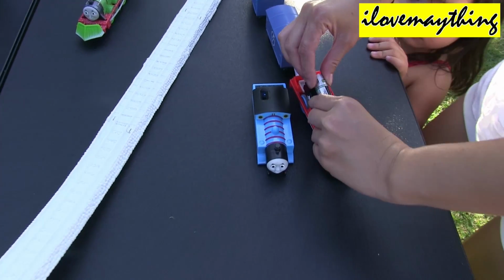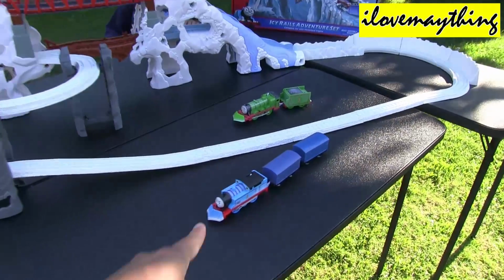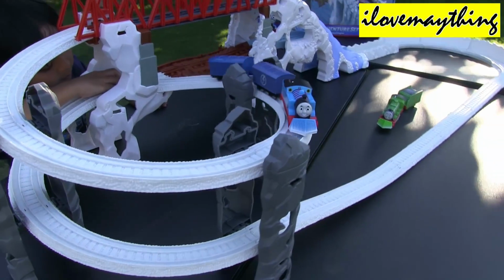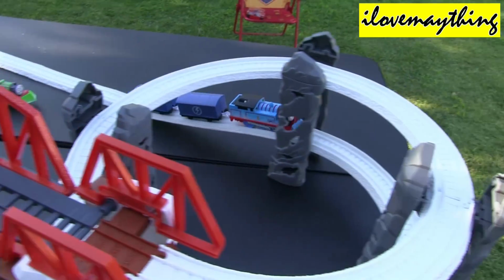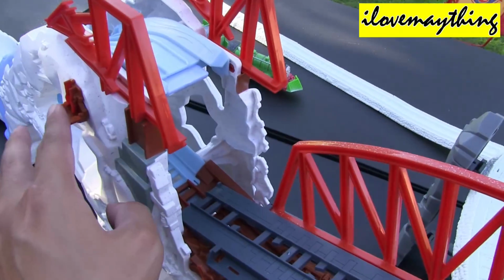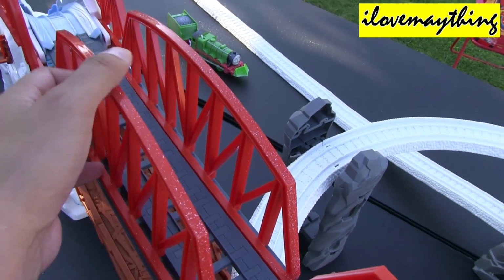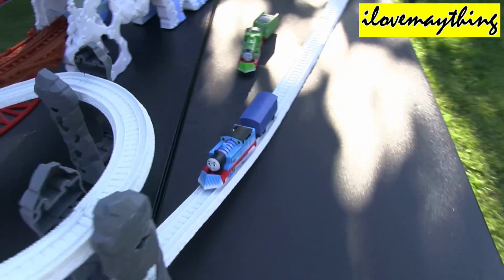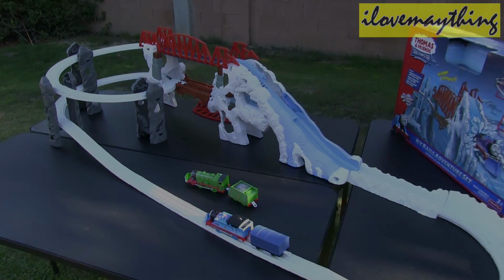Thomas' First Run on the ICY RAILS Adventure Set - Thomas Trackmaster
Assembling the ICY RAILS Adventure Set, click the link.